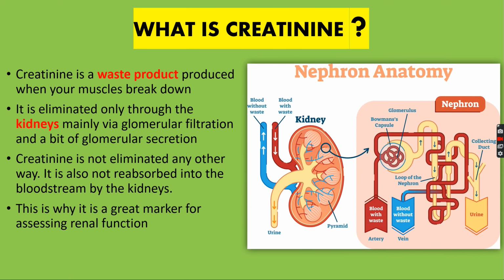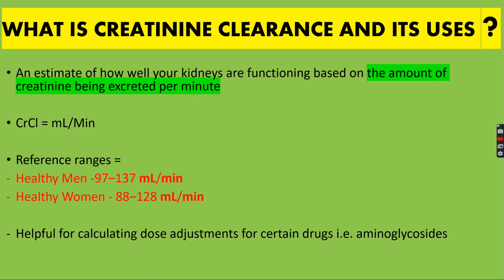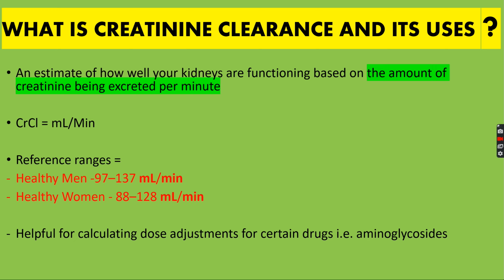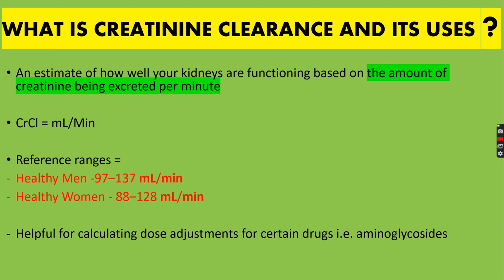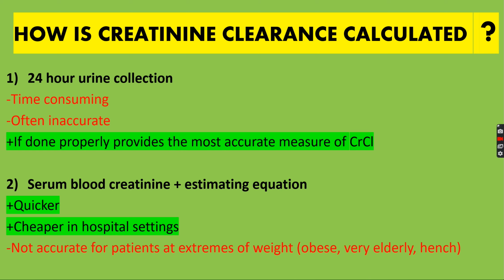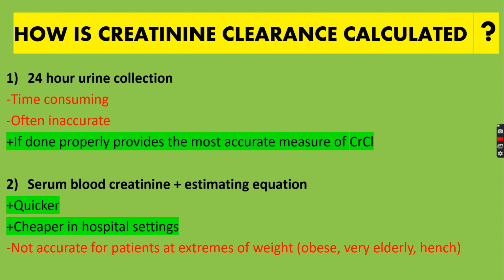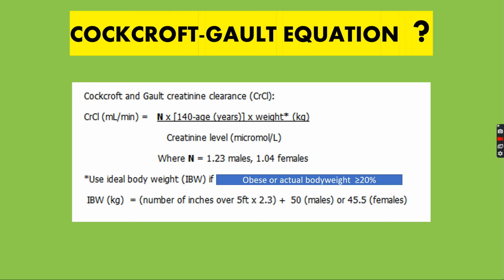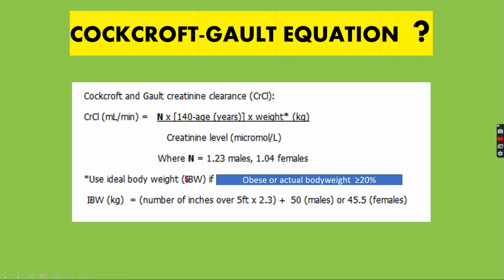Creatinine Clearance Made Easy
Learn the basics of creatinine clearance!

Please note -
Use IBW when actual body weight is greater than or equal to 20% OVER ideal body weight.